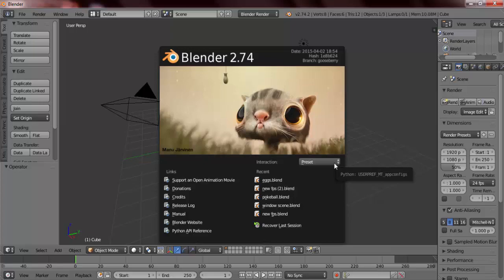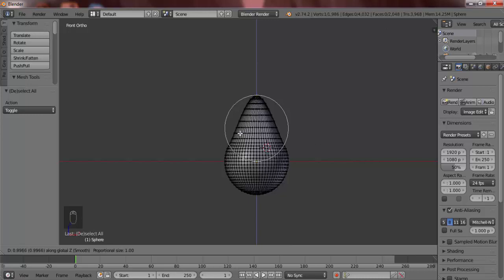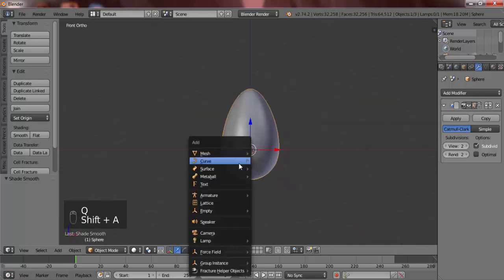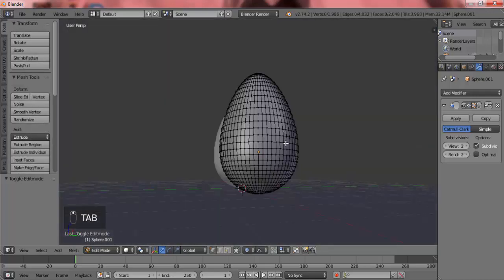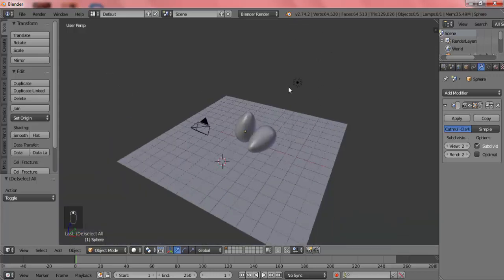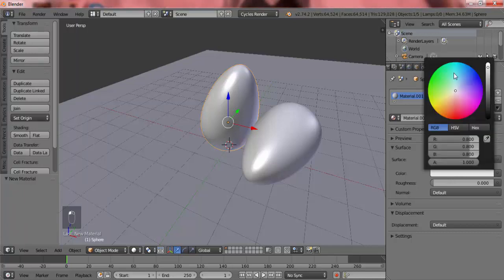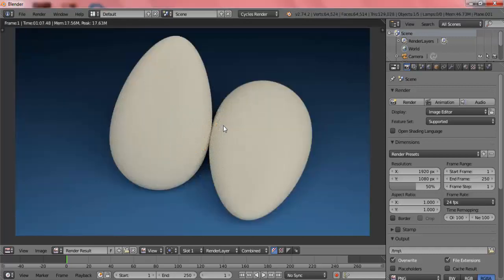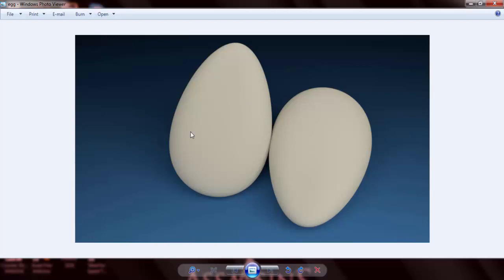Making of eggs in Blender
How to make eggs in Blender

things to learn:
1) Proportional editing
2) Different types of duplication
3) Colouring the scene using cycles render
4) Rendering the scene and saving the image